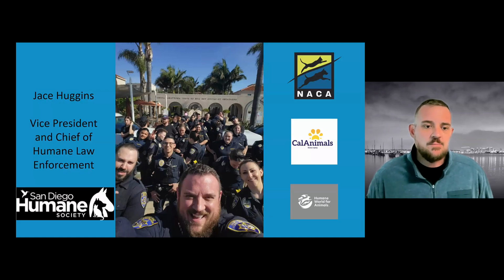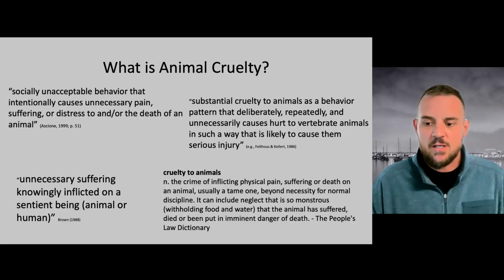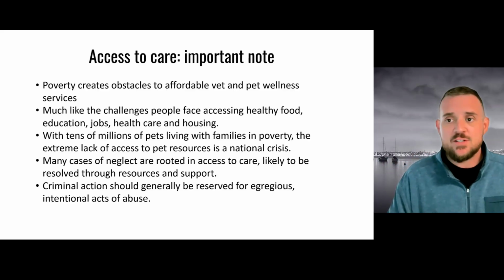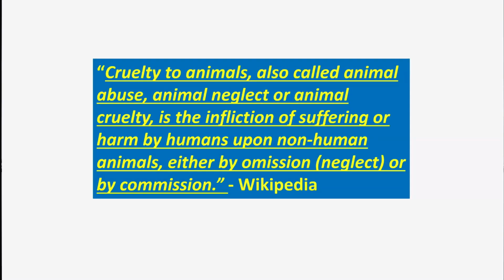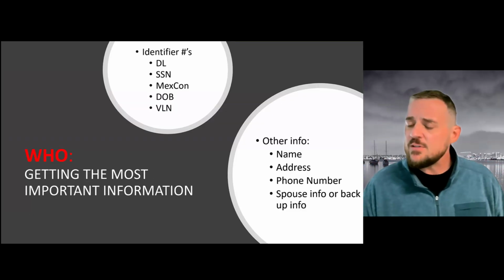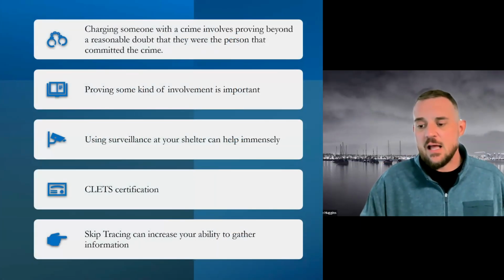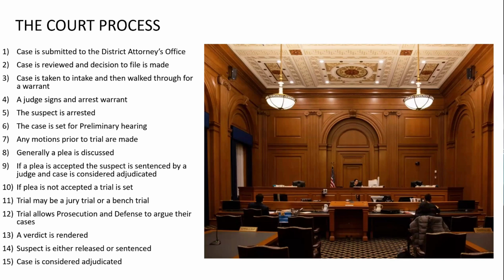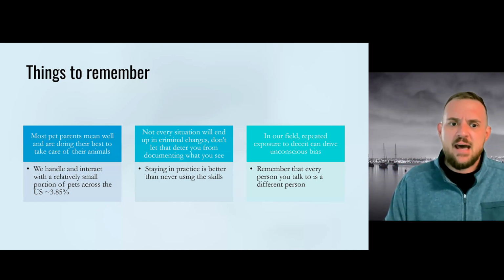Identifying and Understanding Animal Cruelty and Neglect - webcast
If you'd like to earn a certificate of attendance for RACE, CAWA and NACA continuing education credit, please watch this video on Maddie's University

Presenter:
Jace Huggins, Chief of Humane Law Enforcement, San Diego Humane Society

This course will guide attendees through understanding the difference between the two primary types of animal cruelty – malicious cruelty and neglect. Using definitions, examples of current laws, and lived experience, the instructor will help the attendees understand the spectrum of emotional reaction as well the where the law lies. Attendees will also learn about the types of information that might be needed if they suspect cruelty has taken place and how to gather it for their ACOs.

Learning Objectives:
1. Recognize the range of emotional responses in cruelty cases and how they align with legal boundaries
2. Understand what information is essential for Animal Control Officers and how to obtain it effectively